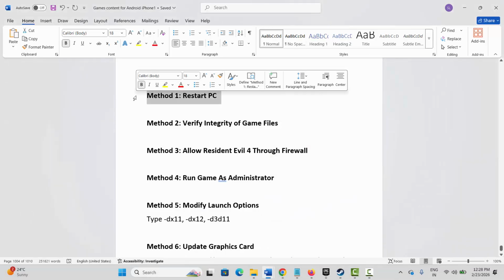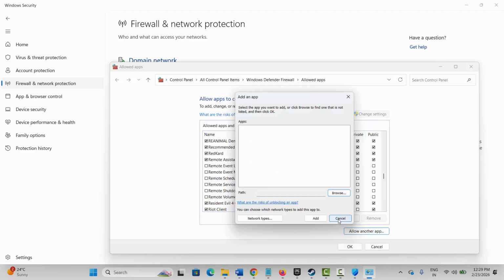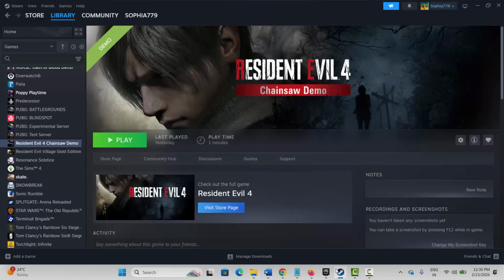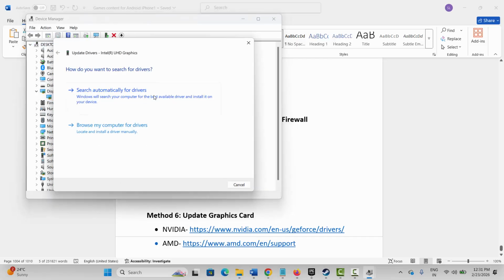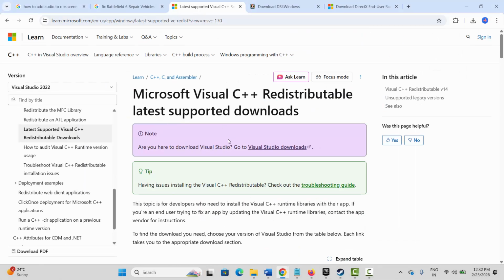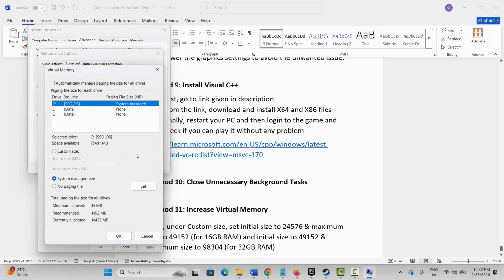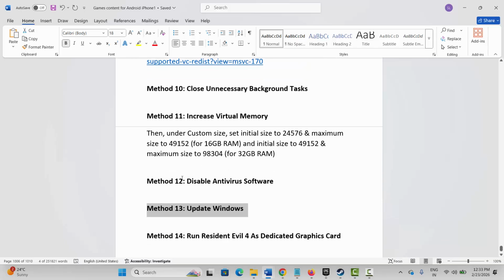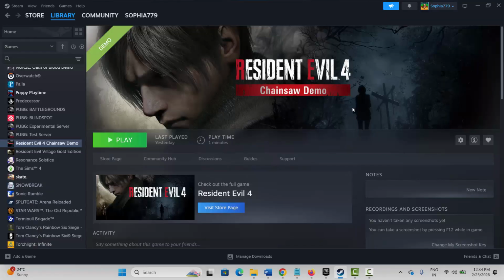How To Fix Resident Evil 4 Lagging, Stuttering, Freezing, Black Screen Issue On PC/Steam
Check the complete video guide and know How To Fix Resident Evil 4 Lagging, Stuttering, Freezing, Black Screen Issue On PC/Steam.